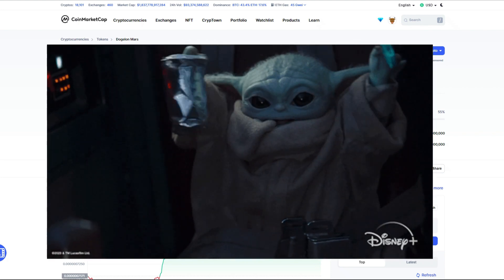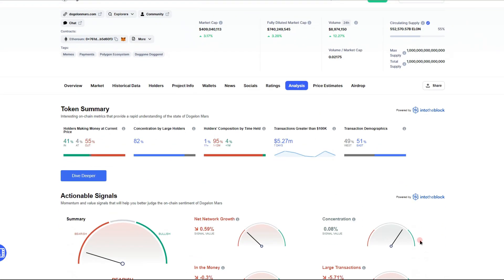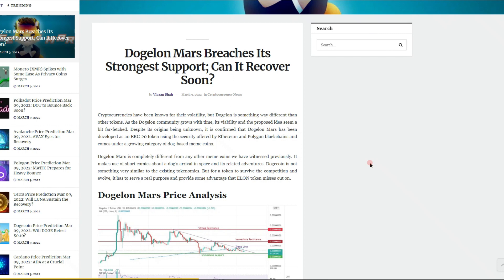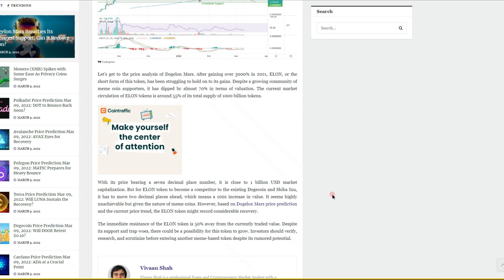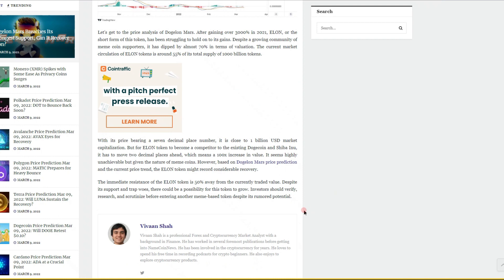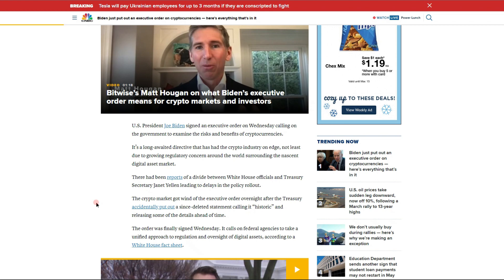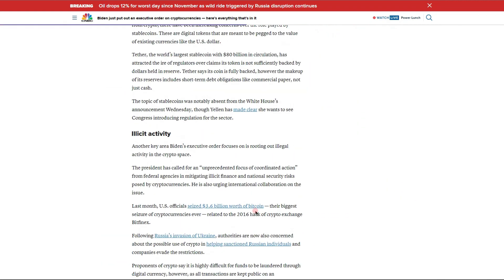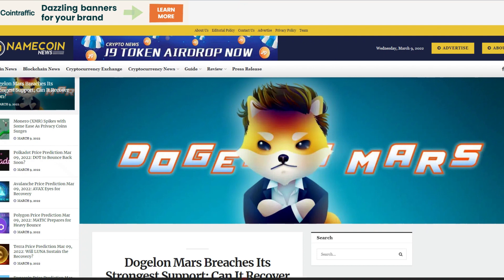Dogelon Mars News Update 🚨 The Dogelon Mars Token Is Looking GREAT!! Dogelon Price Prediction 👀🚀🐕🔴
Thanks for supporting my channel!!! I have posted the change.org petitions to get the Dogelon Mars token listed on the big exchanges! Thank you all!!

Free Stock With Webull: (Valued up to$2300) *$.01 DEPOSIT*

Free stock if you sign up with moo moo:(Valued up to$10k)*$100 DEPOSIT*